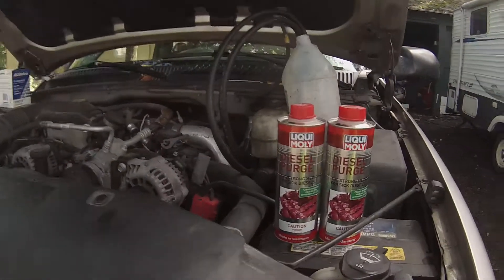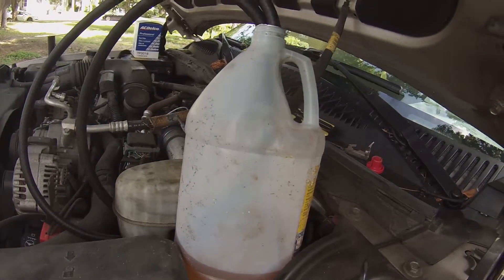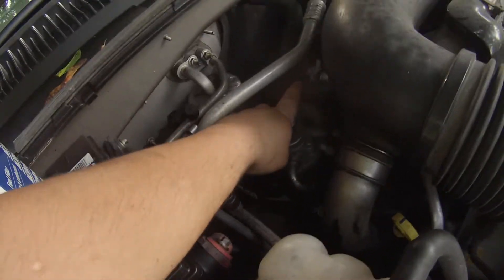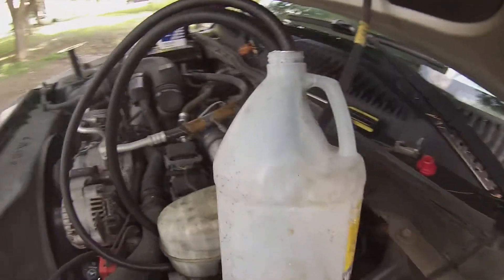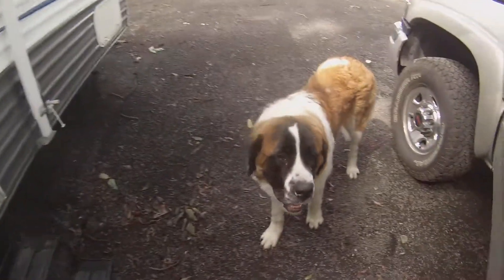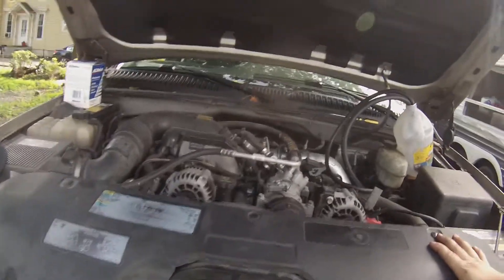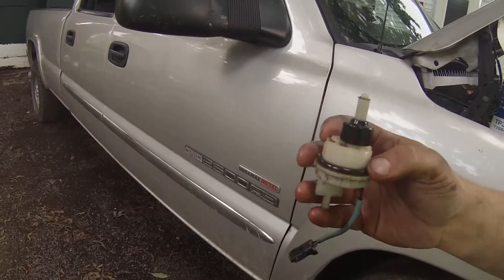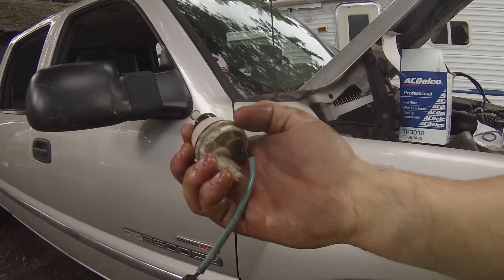LLY Duramax Injector Clean and Fuel Filter Change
How to diesel purge a Duramax to clean carbon and other deposits from your injector nozzles and other parts of your high pressure fuel system. it is recommended that you change your fuel filter after you perform these services.

LiquiMoly Diesel Purge

Fuel Line Removal tools